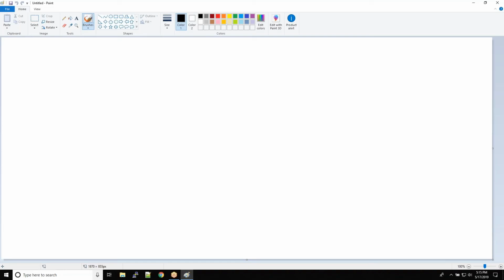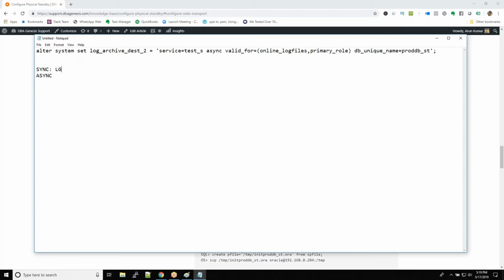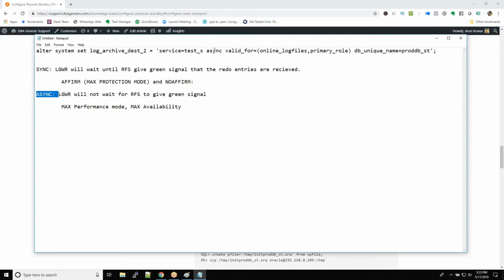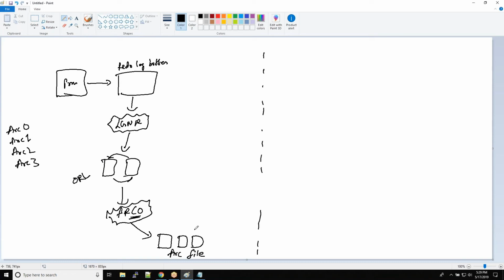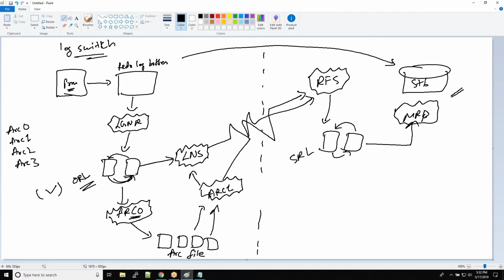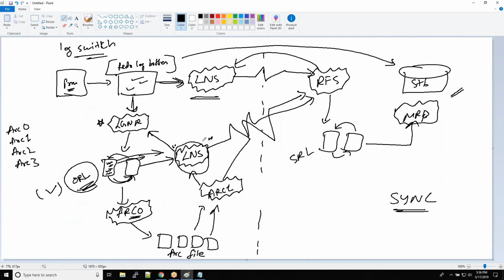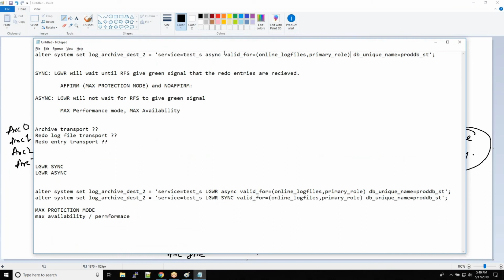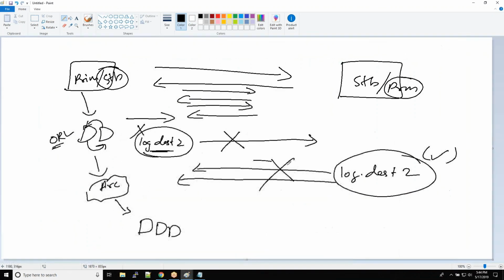Understanding Redo Transport in Oracle Data Guard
Redo transport services performs the automated transfer of redo data between members of an Oracle Data Guard configuration.
FASTSYNC is a new LogXptMode for Data Guard in 12c. It enables Maximum Availability protection mode at larger distances with less performance impact than Rebuild Failed Primary After Manual Failover LogXptMode SYNC has had before.

00:00     Redo transport parameter
01:01     Redo transport configuration-Example
03:12     SYNC parameter
03:47     AFFIRM Mode and NOAFFIRM
05:53     ASYNC parameter
07:39     Identify Archive, Redo log file, Redo entry
19:19     Archive SRLs on the standby